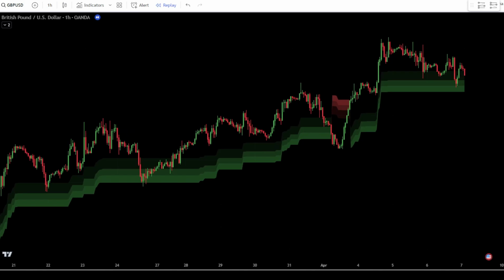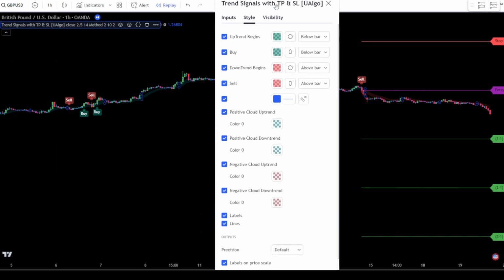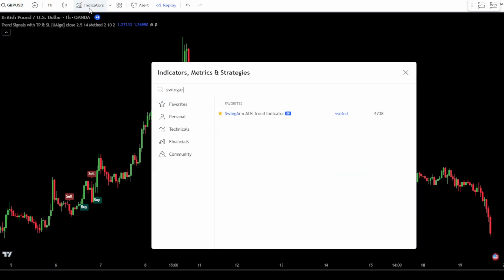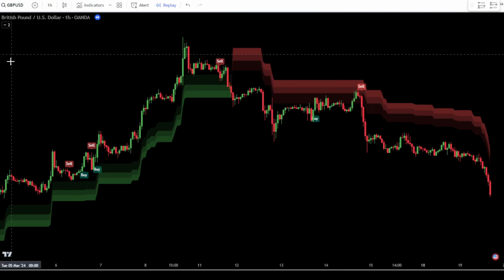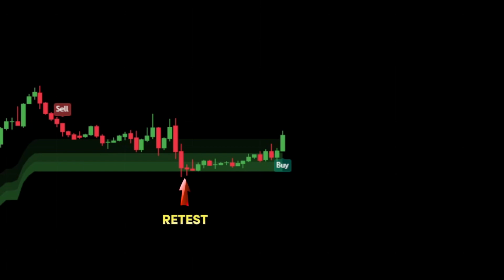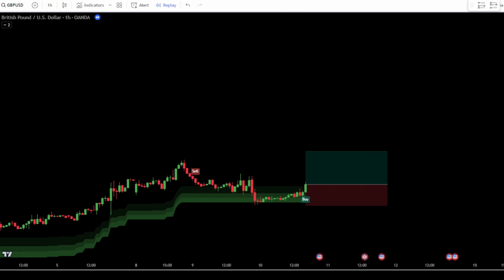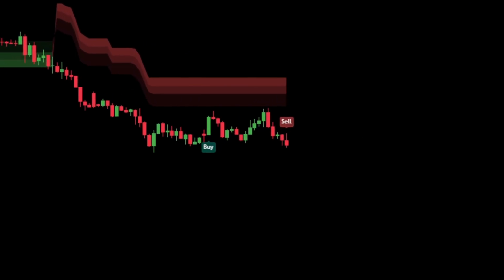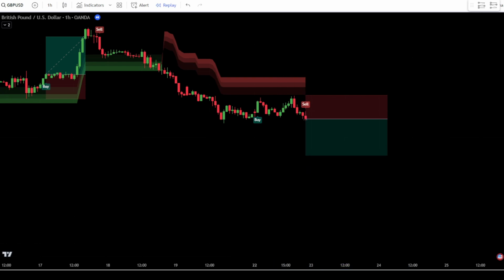Best Buy Sell Strategy Using Trend Signal with TP and SL – Maximize Your Profits!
In this video, we will discuss a buy sell trading strategy that you can effectively use for scalping, day trading, and swing trading.

This best buy sell strategy using the Trend Signal is very easy to use and suitable for all traders, including beginners.

Additionally, you can apply this buy sell strategy to trading various assets such as forex, gold (xauusd), crypto, stocks, and many other assets.

The indicators used in this best buy/sell strategy are Trend Signal with TP and SL by UALGO and Swingarm ATR Trend Indicator by vsnfnd.